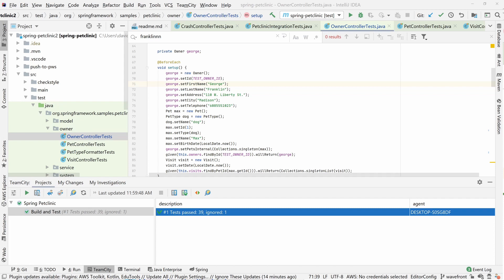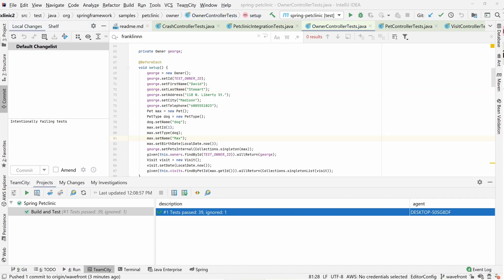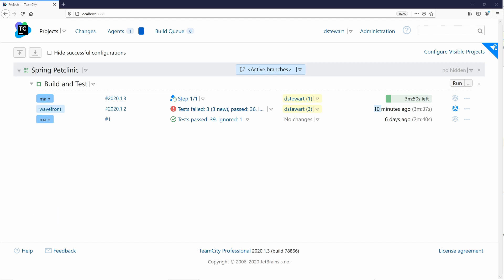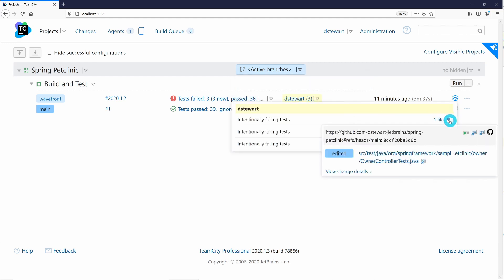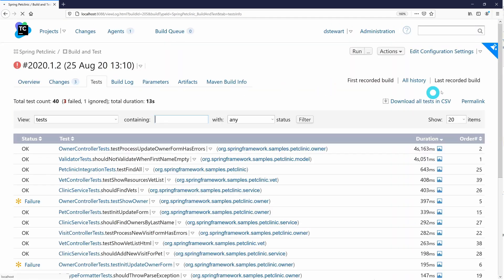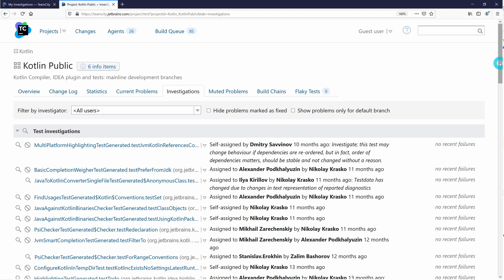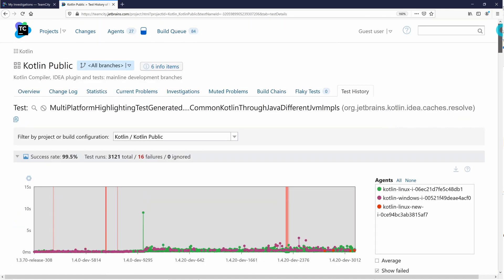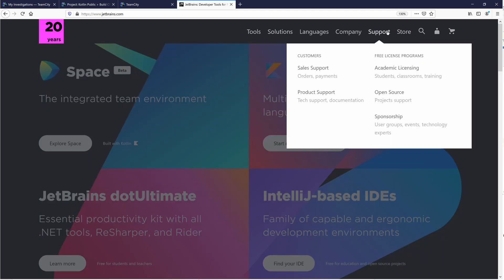Getting Started with TeamCity EP 5: TeamCity for developers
0:10 TeamCity in Action: Building off changes to version control
0:44 Personal/Remote Builds from IDE
1:35 Reviewing build and test results
2:39 Working with tests and investigations